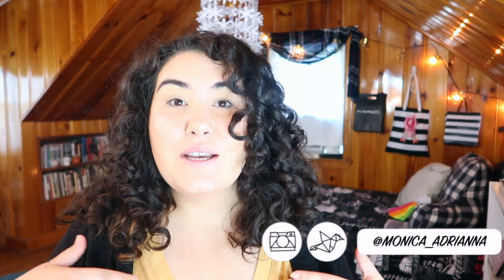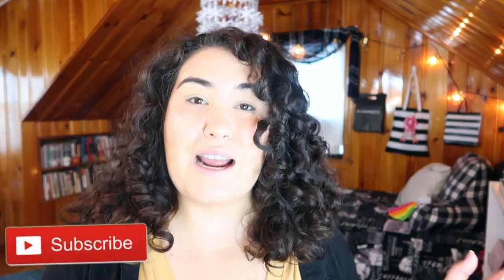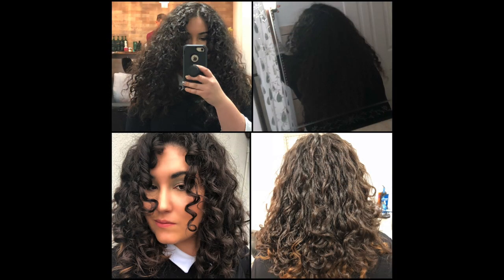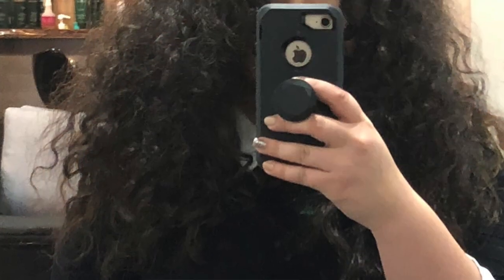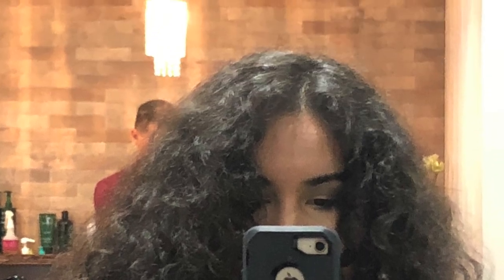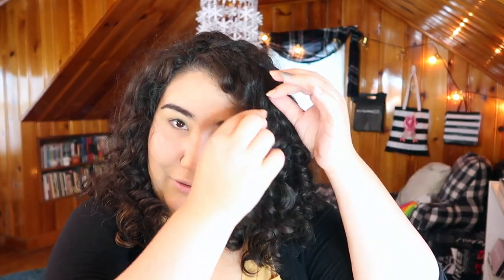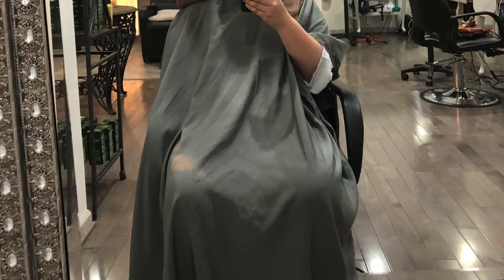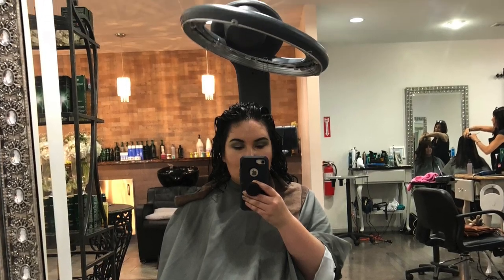My First Devacut || 3B Hair || Curly Hair Routine 2018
Welcome to my first DevaCut experience! I have 3B curly hair and have never never gotten my hair cut for curly hair. I've spent the last 13 or so years blow drying and straightening my hair constantly. This year I've decided to begin my curly hair journey and embrace the way my hair wants to naturally be. Over the past couple months I've cut out heat from my routine and have begun using a lot better products for my hair- and I finally went in and got a devacut! The salon information is below in case anyone wants to go where I went (I went to a Deva Stylist- not the Devachan salon). Let me know down below if you have any questions about the cut or the experience and I can answer in the comments!!

▼ SALON AND STYLIST ▼
Utopia Salon and Day Spa (Westfield, NJ)

My total for the salon (including the cut and the conditioner I bought) was $130. This does not include the tip I gave in cash to my stylist and the woman who washed/helped style my hair (Always tip at least 20%!!!)

Undertone: Warm/Yellow
Skin Tone: Light/Light Medium
Skin Type: Combination/Dry

▼ PRODUCTS MENTIONED ▼
Products:
Devacurl No Poo Shampoo

Curlkeeper Gel

Tools:
The Curly Co Collapsible Hair Diffuser

Sleeping Cap:

▼ SOCIAL MEDIA ▼
❋Pintrest: @Monicaadrianna